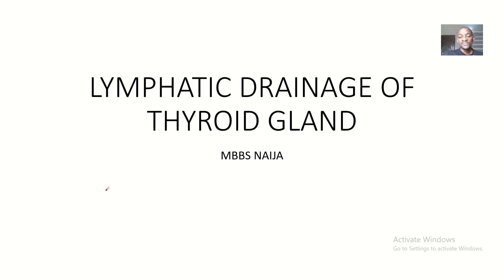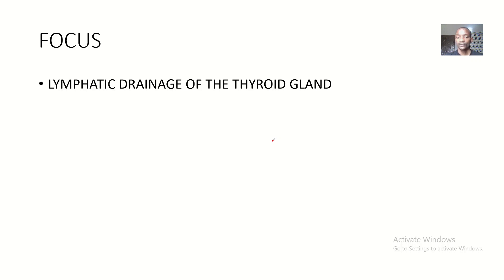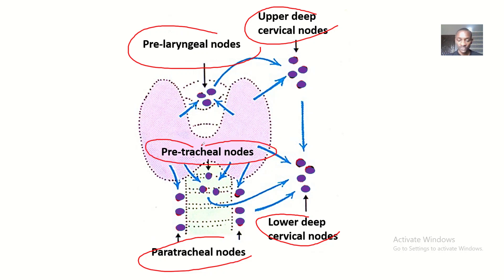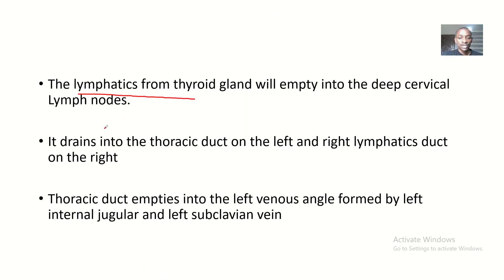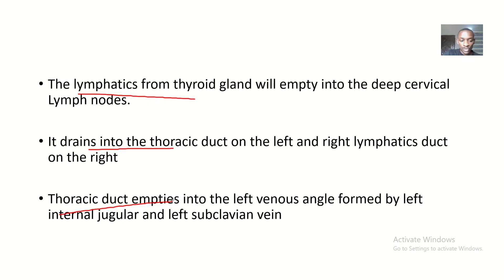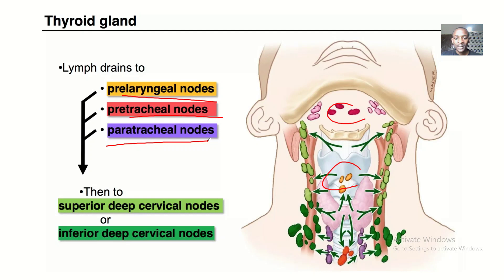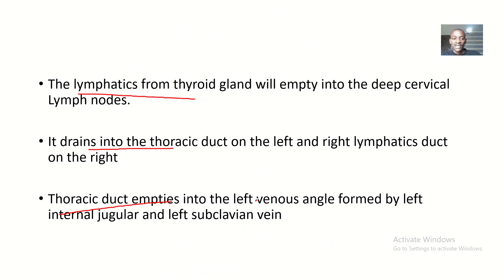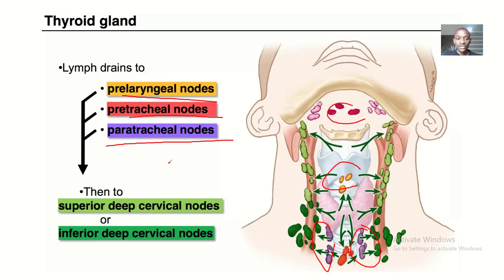Lymphatic drainage of the Thyroid gland ; Prelaryngeal nodes, pretracheal nodes, Paratracheal nodes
The lymphatics from thyroid gland will empty into the deep cervical Lymph nodes.

It drains into the thoracic duct on the left and right lymphatics duct on the right

Thoracic duct empties into the left venous angle formed by left internal jugular and left subclavian vein